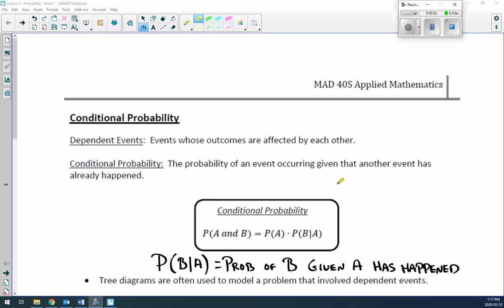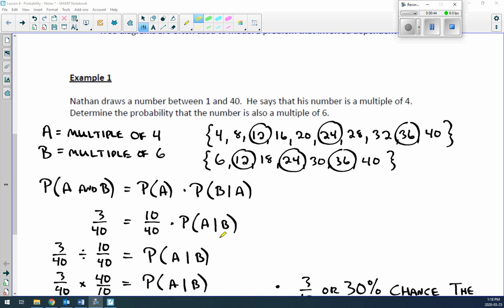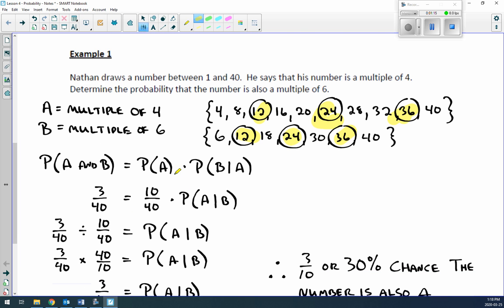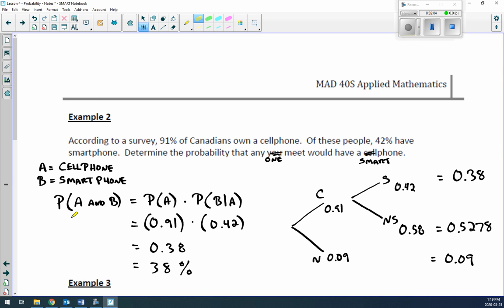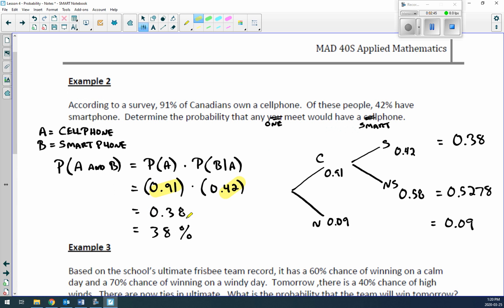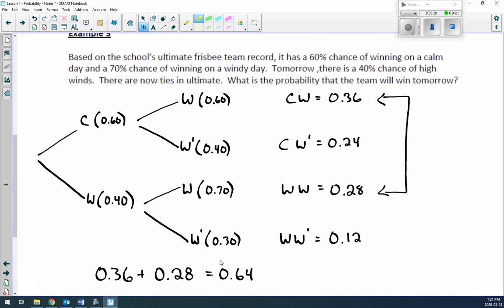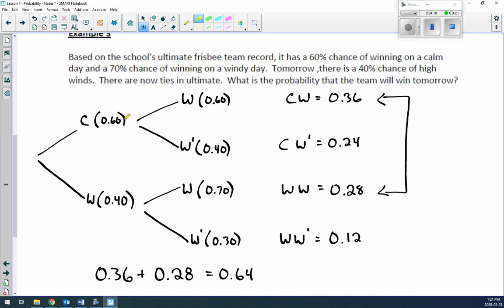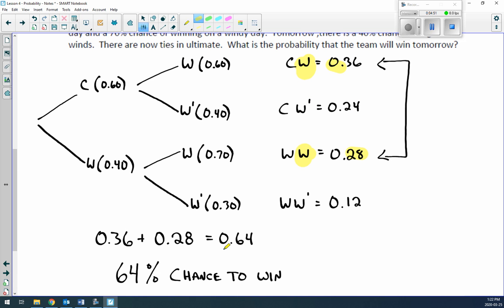Probability Lesson 4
MAD40S - Grade 12 Applied Math - Probability Lesson 4 - Conditional Probability